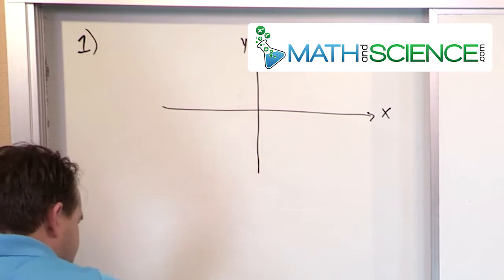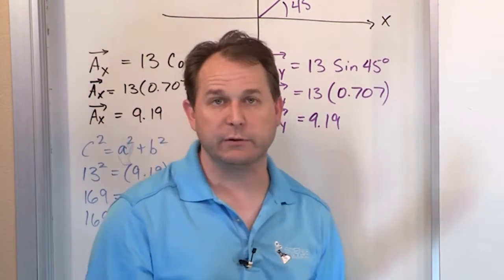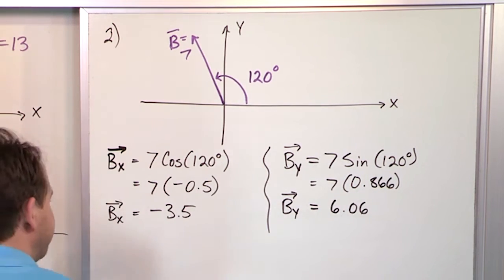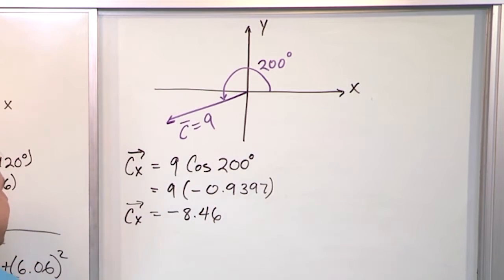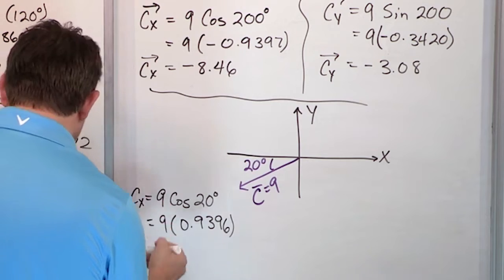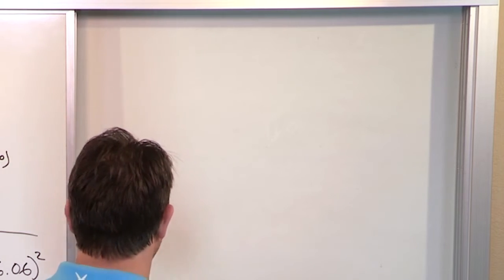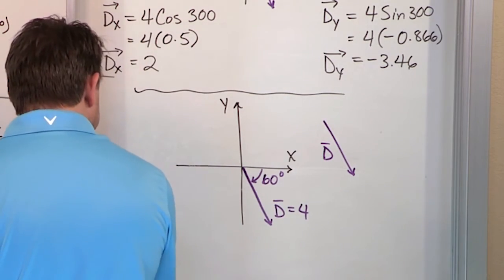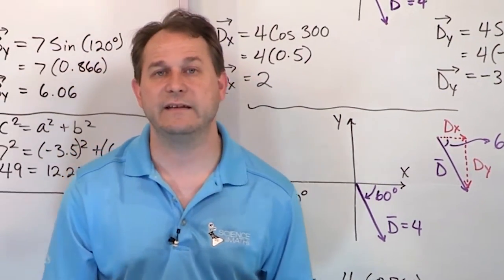Learn Physics - Calculating Vector Components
In this video, we delve into the fundamental concept of calculating vector components. Understanding vector components is crucial in various fields such as physics, engineering, and computer graphics. We explore how to break down a vector into its horizontal and vertical components using trigonometric functions like sine and cosine.

Through clear explanations and step-by-step examples, viewers will learn how to determine the magnitude and direction of vector components. We cover scenarios involving both Cartesian and polar coordinate systems, providing comprehensive insight into the topic.

Additionally, we discuss practical applications of vector components, including projectile motion, force analysis, and velocity decomposition. By mastering this concept, viewers can enhance their problem-solving skills and gain a deeper understanding of vector operations.

Whether you're a student studying physics or an enthusiast curious about vectors, this video offers valuable insights into calculating vector components. Join us as we unravel the complexities of vectors and empower you to tackle challenging problems with confidence.